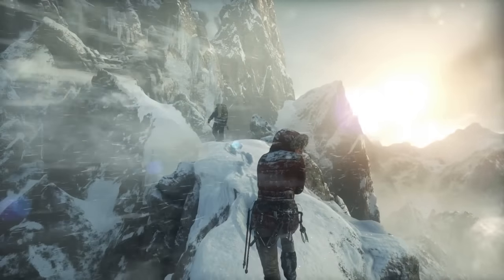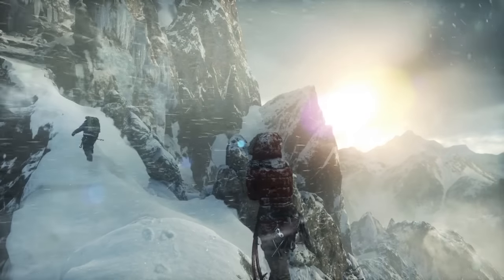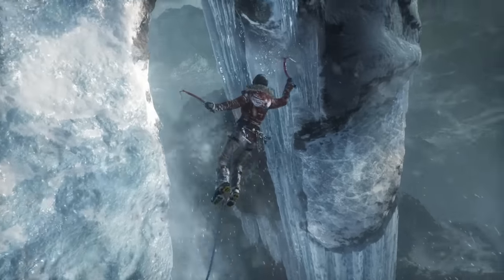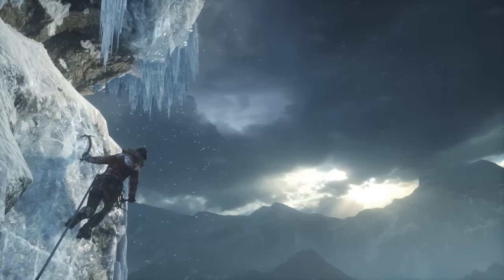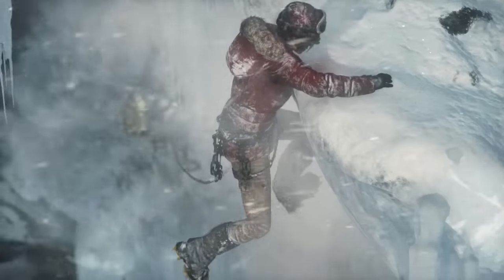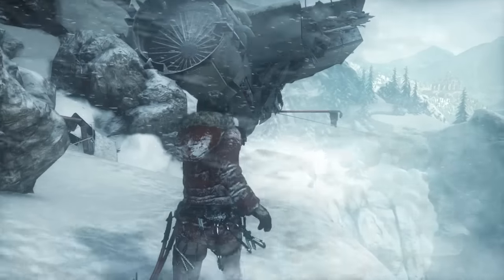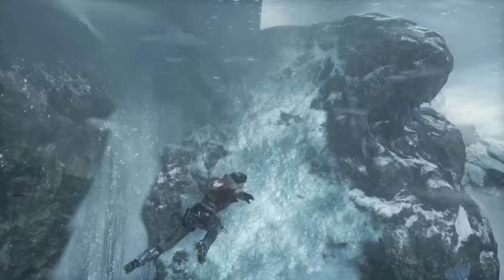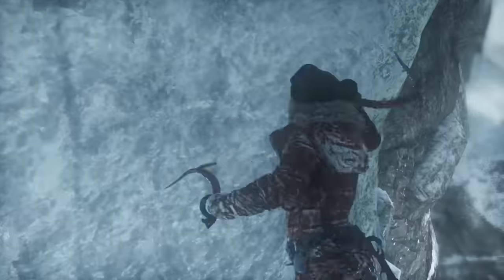Coffee Talk Rise of the Tomb Raider PC Port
So far it's a mixed bag, technical issues got worse after this video was made too, still working on fixes and tweaking settings.